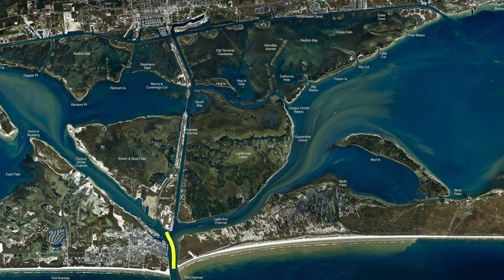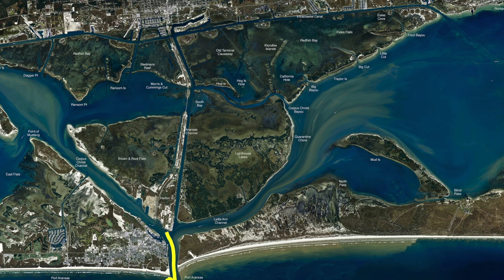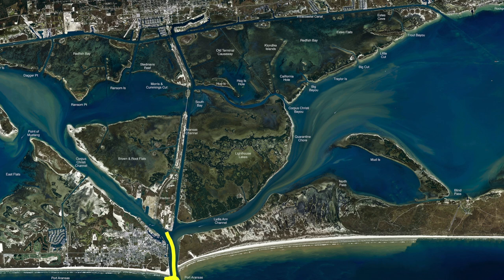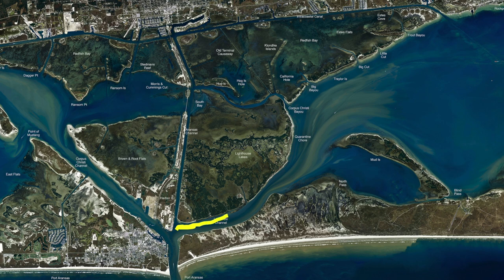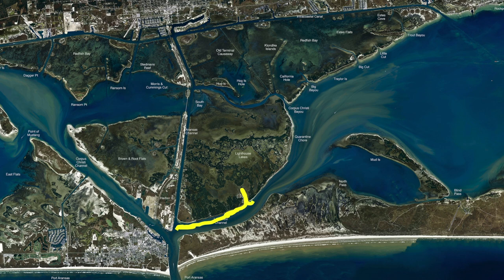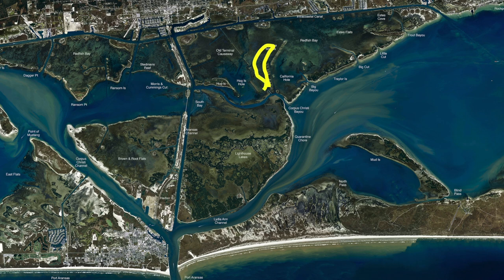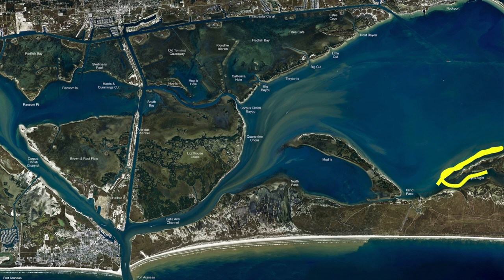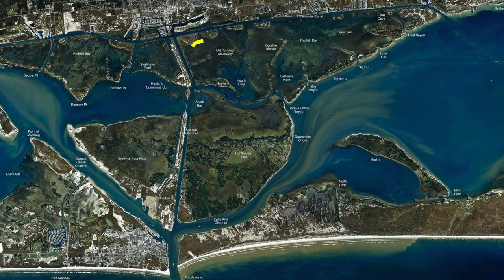Texas Fishing Tips Fishing Report June 4 2021 Aransas Pass Area With Capt. Doug Stanford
Texas Fishing Tips- Weekly Fishing Reports, How to Tips for Fishing for the South Texas Gulf Coast.  Fishing Report June 4 2021 Aransas Pass Area With Capt. Doug Stanford